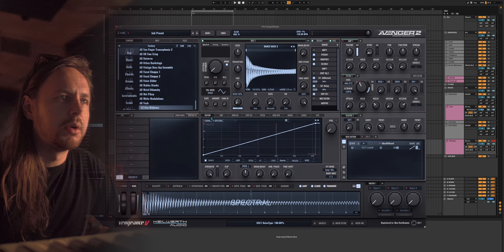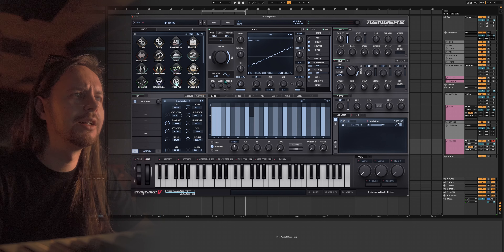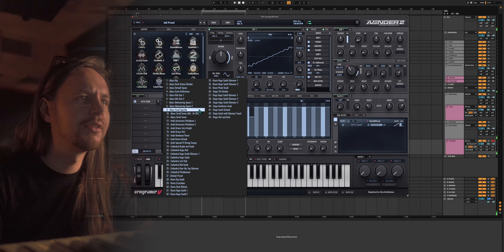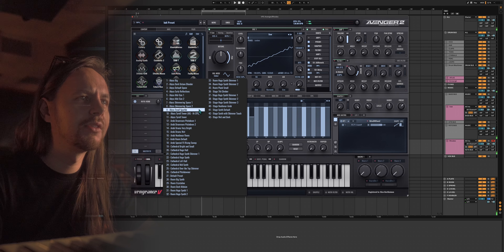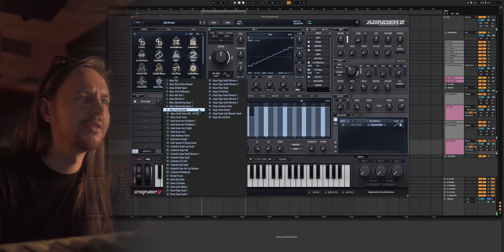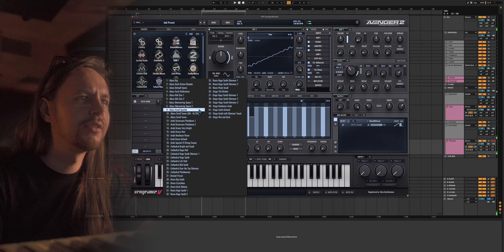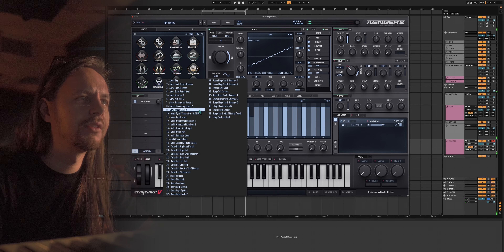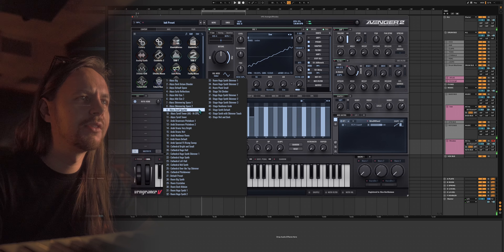Is This A Top 5 Synthesizer?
Avenger is one of my favorite synths. It's very versatile, fun to program with and has tons of great presets. It reminds me of Nexus, if it wasn't purely sample based. In this video, I go through the new upgrade to Avenger 2. I run through most of the new features (not all) and give my first impressions on it while messing around and making some patches.

Three things that I didn't cover:
1. There is now audio previews for presets (like Nexus)
2. The Drum Loop module (I talk about that at the end)
3. The new presets (my factory library wasn't loading) (I'm still working on that and got an email from support so hopefully will have that running soon)

CHAPTERS:

00:00 Intro
00:12 Beginning
00:27 Quantize Mode
03:07 Quantum Fx
03:39 Ruta Verb
03:59 Bitbite
04:35 Spectral
08:58 Making A Bass
11:34 Mapping And Macros
12:19 Layout
12:50 Ableton 12 Makes This Irrelevant?
14:07 Ratchet For Trap Hats
16:59 Making Another Patch
20:56 Parallel Filters
21:34 Can You Not Global Arp Or Quantize?
23:09 Akira Moment
23:38 Adding A House Beat Under The Akira Arp
25:18 End Recap

——About Me——
I'm Nico... originally from Finland, but I've lived in the US since 1999. I work as a full time music producer.